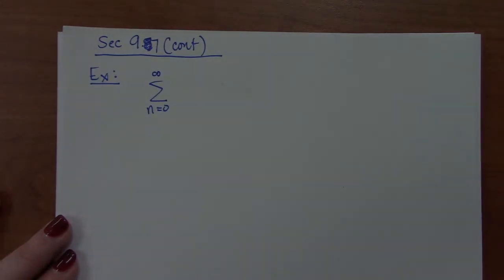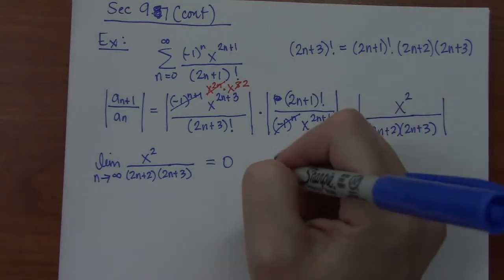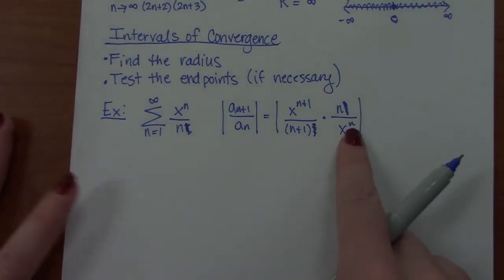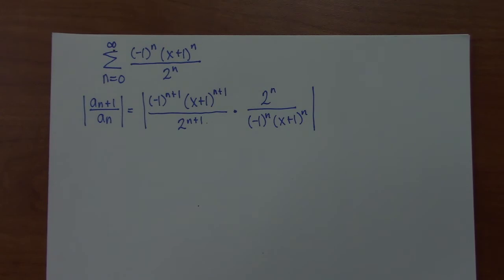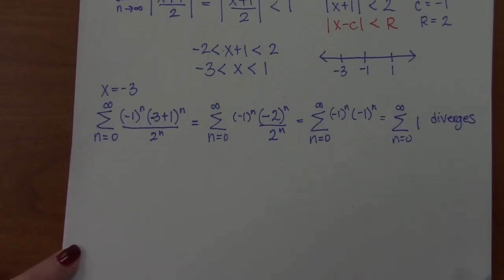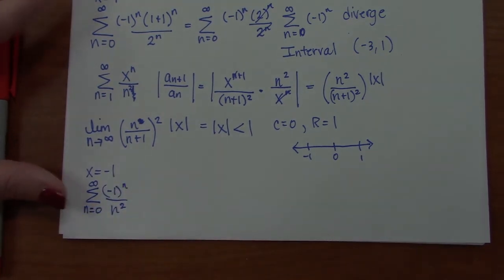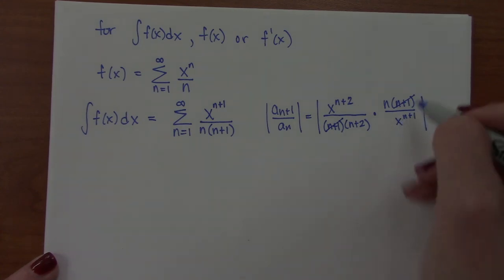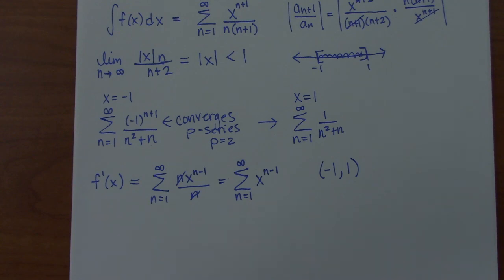MTR/MWF Section 9.7 Power Series Part 2